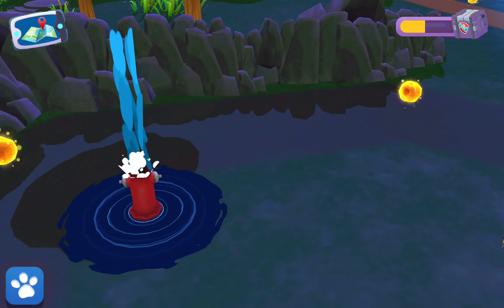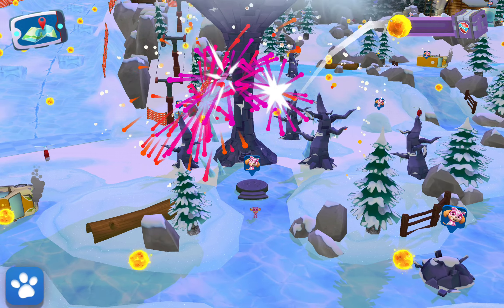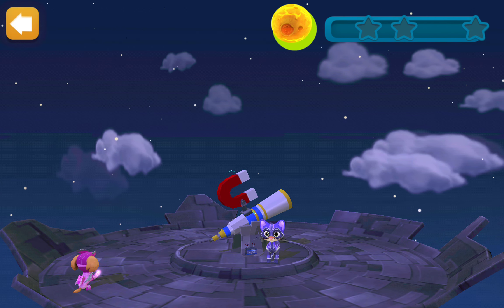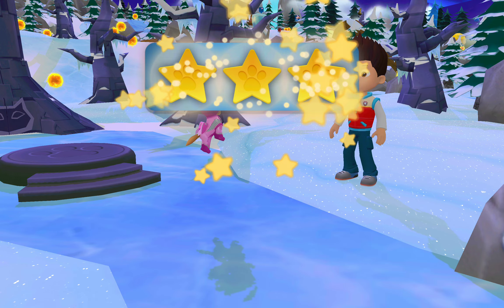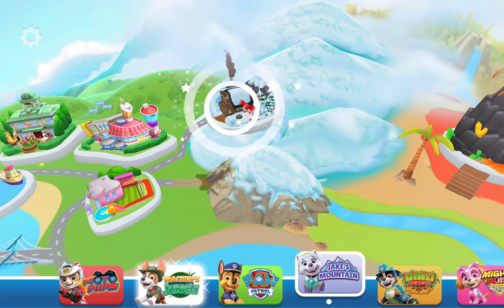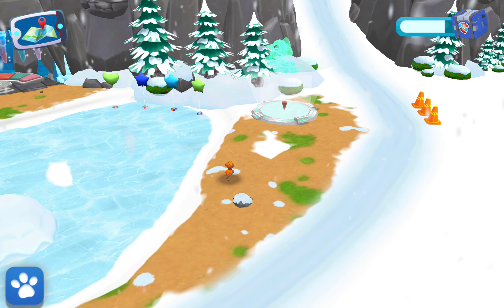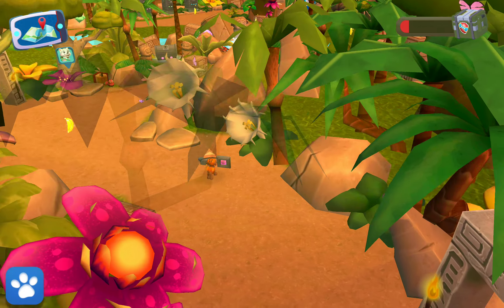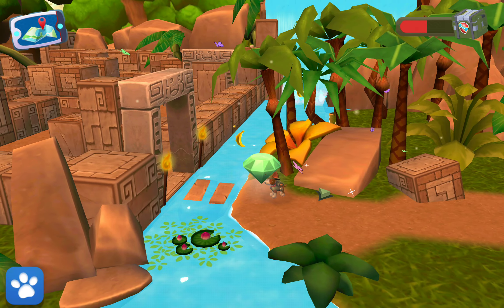Paw Patrol Ultimate Rescue World With Chase, Skye, Marshal & Zuma Gameplay | Cartoon Games